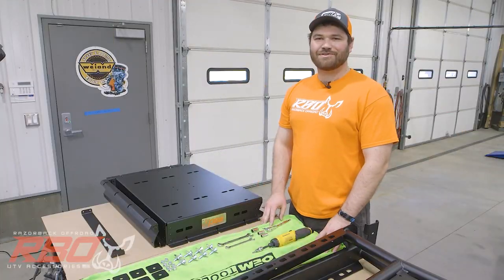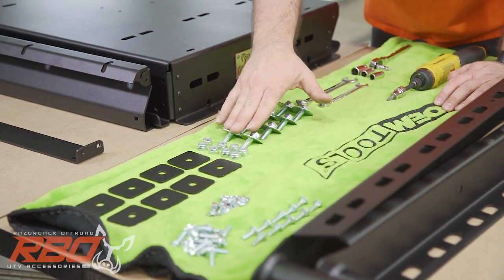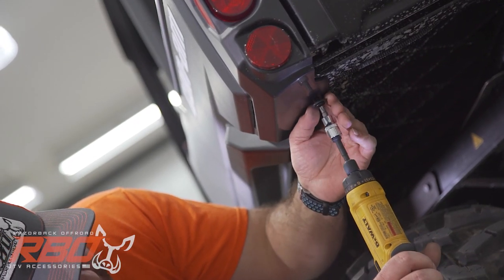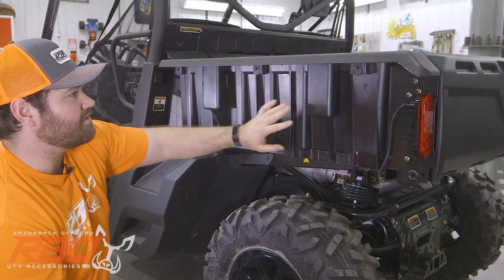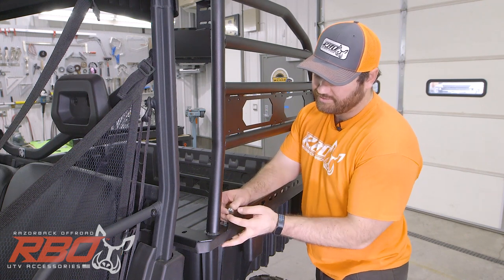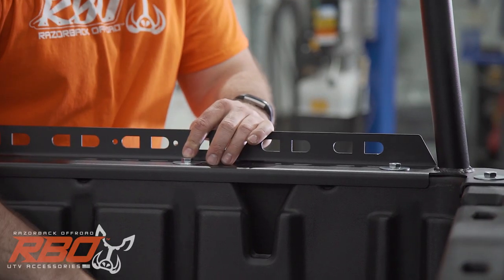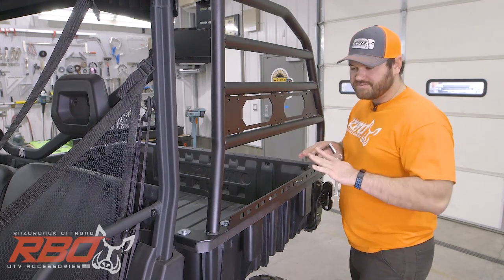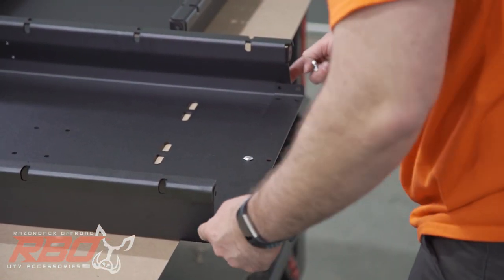Can-Am Defender Utility Cargo Rack - Installation by Razorback Offroad™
3190 Industrial Way
Mountain Home, Idaho